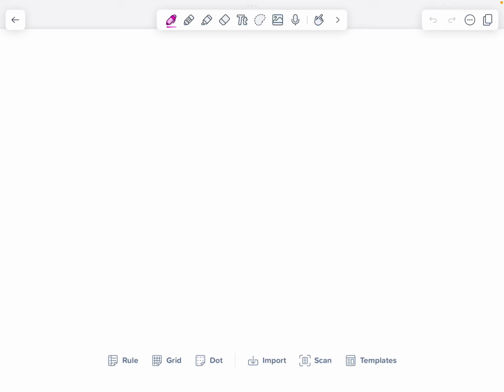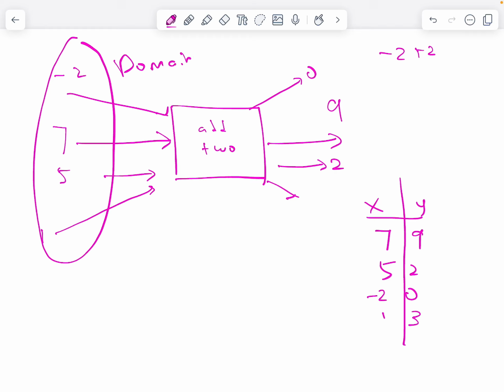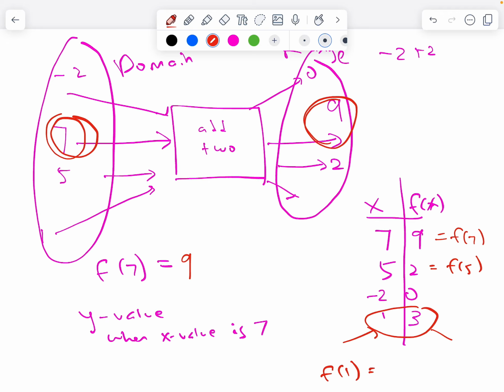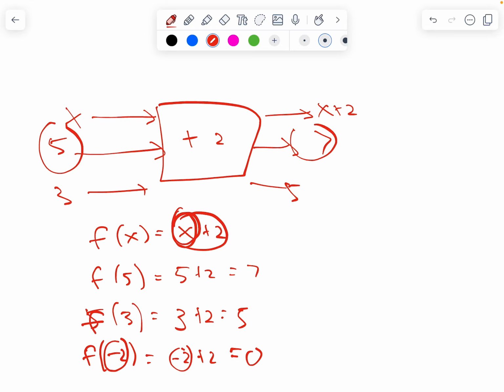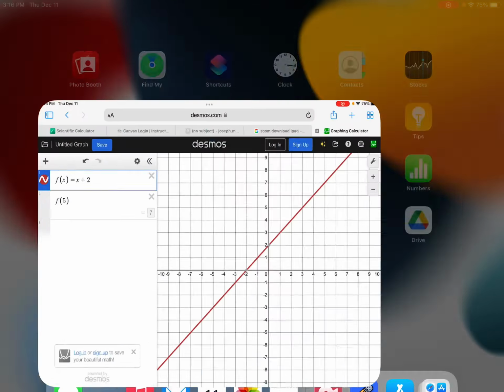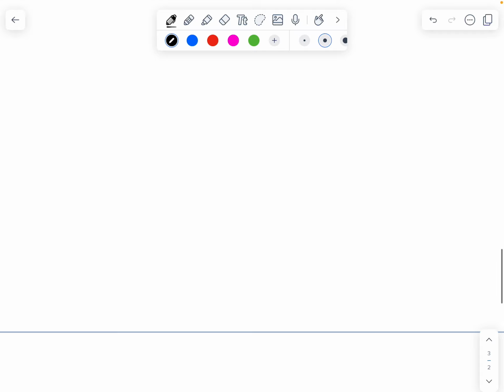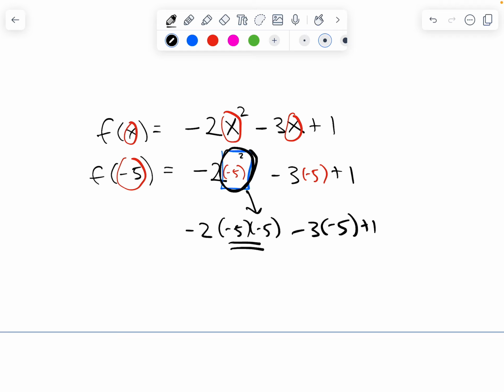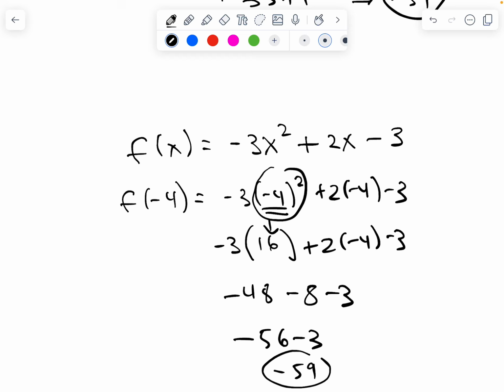Introduction to Functions, Evaluating Functions